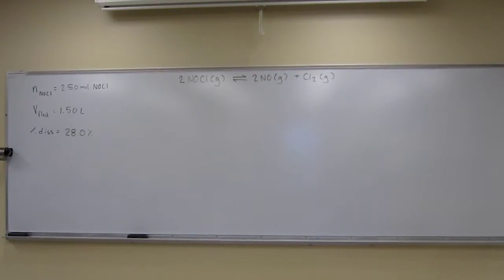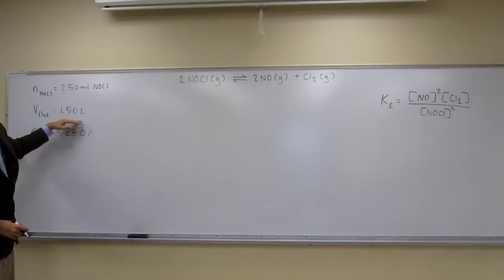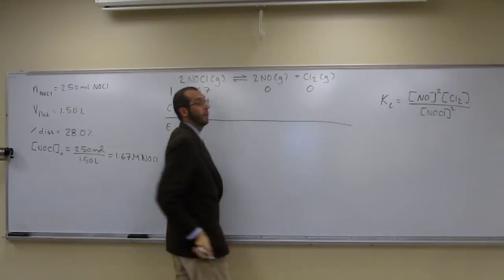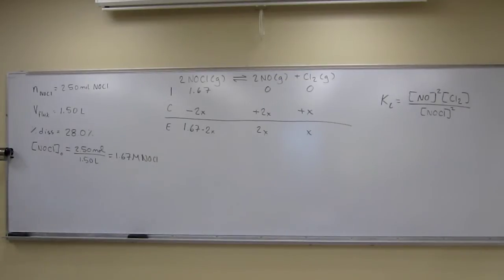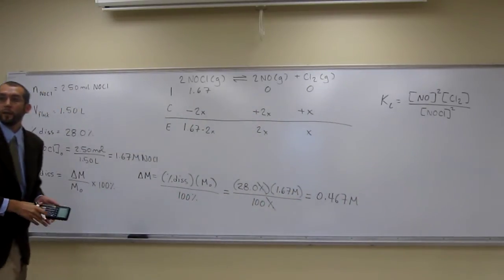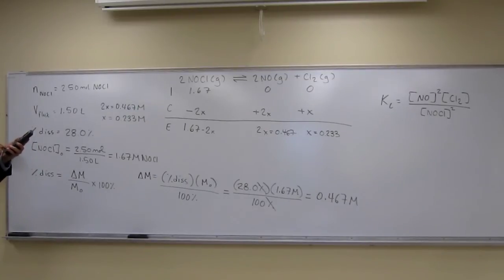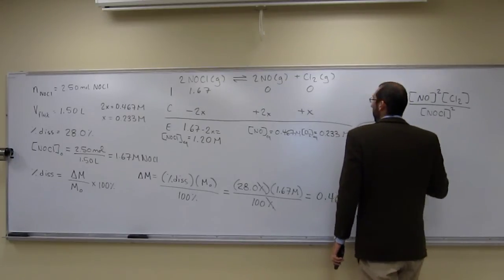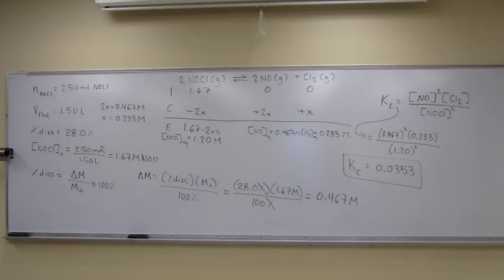Calculate Equilibrium Constant From Amount Dissociated 004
A 2.50 mol quantity of nitrosyl chloride was initially in a 1.50 L reaction chamber at 400 °C. After equilibrium was established, it was found that 28.0% of the NOCl had dissociated:

2NOCl (g) ⇌ 2NO (g) + Cl2 (g)

Calculate the equilibrium constant (Kc) for the reaction.